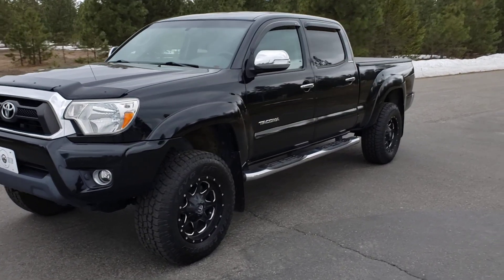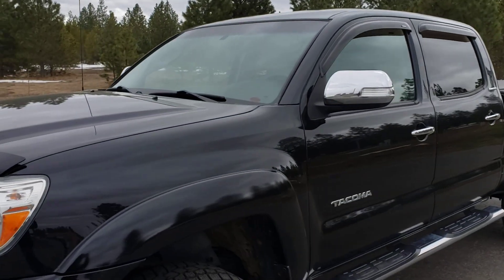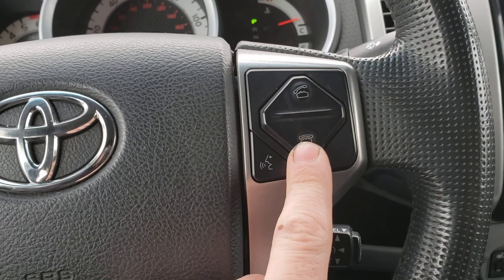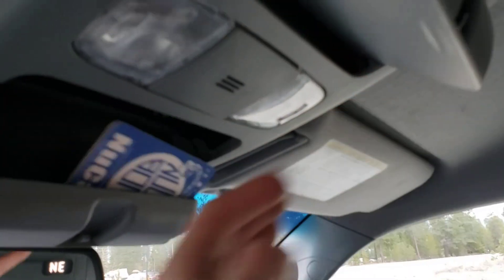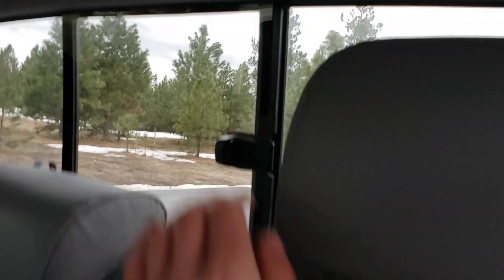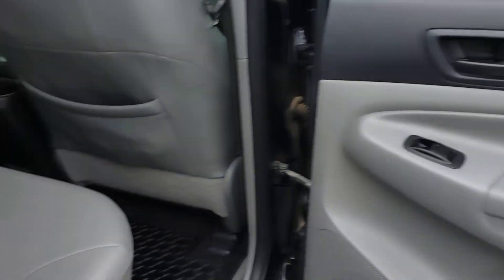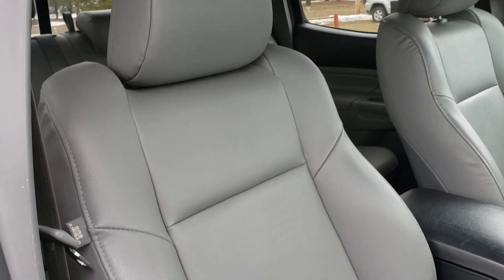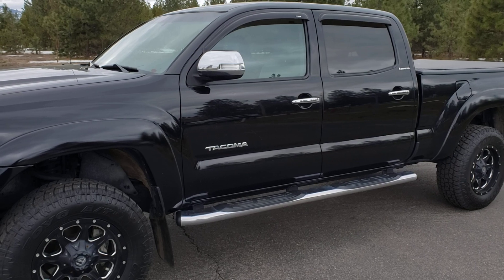2014 Toyota Tacoma Limited Dbl Cab LB ((One Owner, Only 60K Miles!!))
2014 Toyota Tacoma Limited Dbl Cab LB ((One Owner, Only 60K Miles!!)) Come see this beautiful truck at our location in Athol, ID